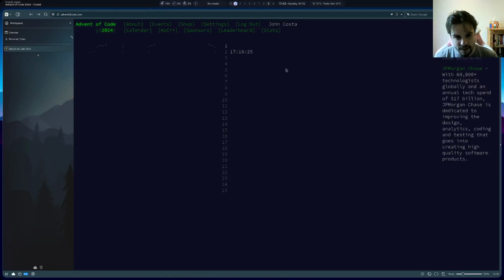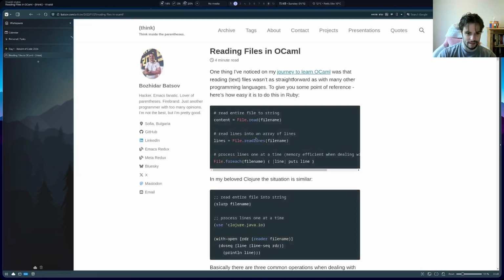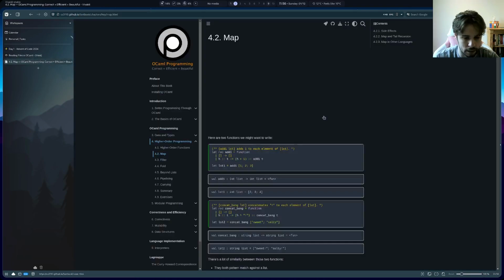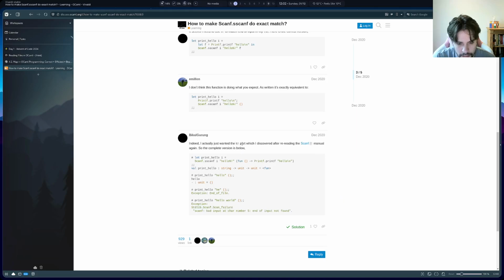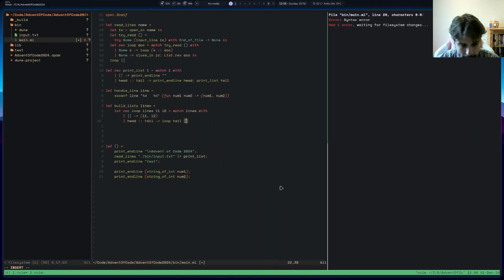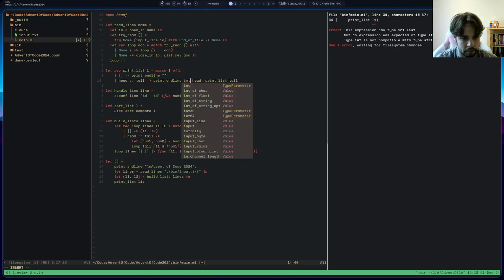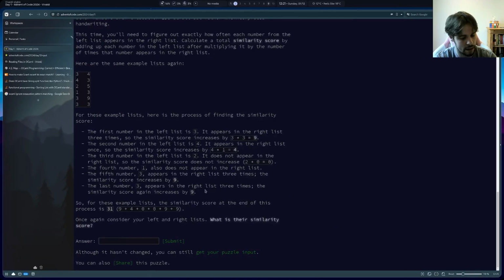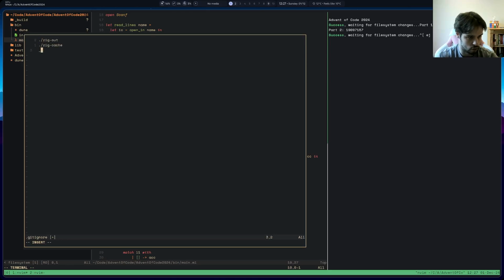Advent of Code in Ocaml - Day 1 | So much fun